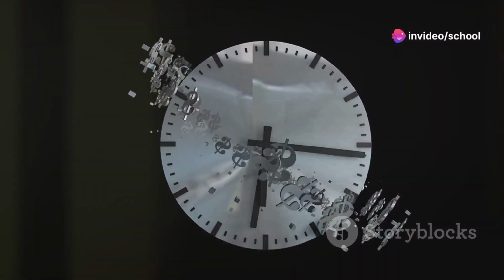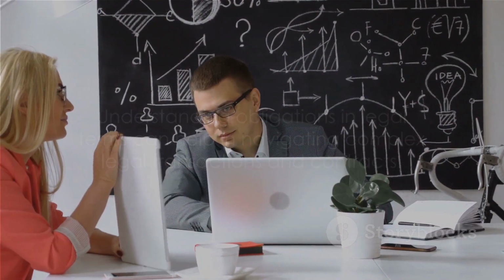Understanding Contractual Obligations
00:00:00
Introduction to Obligations in Legal Terms

00:01:59
Circumstances of Obligation Creation

00:03:53
Obligation Fulfillment

00:06:06
The Timing of Obligation Fulfillment

00:08:09
Joint Obligations

00:10:20
Summary